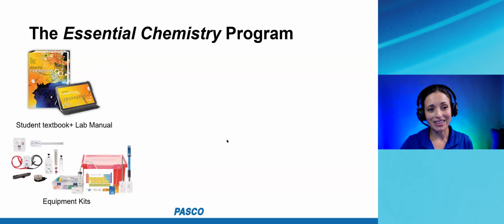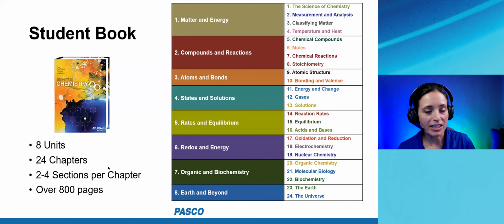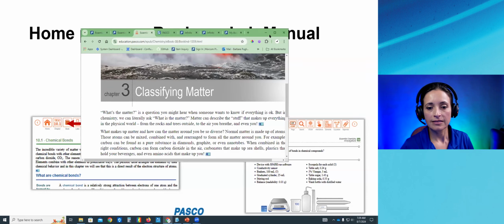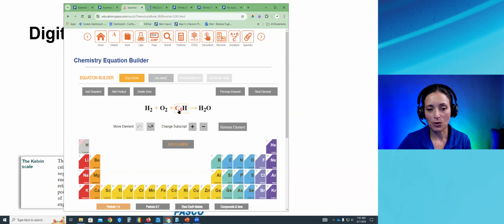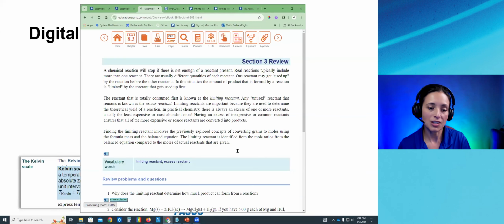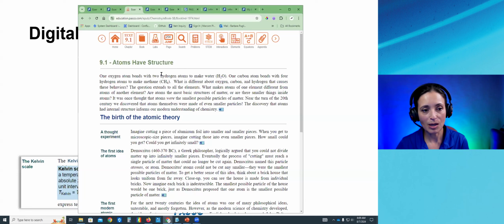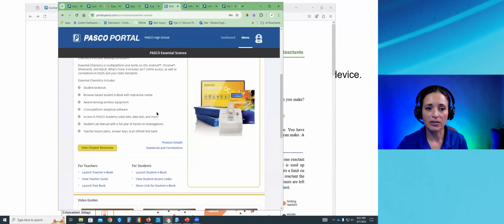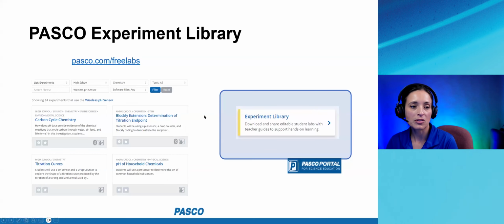Get Started with Essential Chemistry - Part 1 | Webinar - 2024 08 07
This webinar recording provides educators with a detailed introduction to the components of PASCO’s Essential Chemistry curriculum.

Learn to effectively access and utilize student books, teacher books, and additional resources.

We demonstrate key features of both the student and teacher e-Books, including:
- Online access
- Navigation features
- Chapter structure
- Accessibility features
- Digital interactives and simulations
- Formative assessment tools
- Lesson components

In addition, we introduce these additional resources provided on PASCO's Education website and on the new PASCO Portal:
- Tutorial videos
- Standards correlations
- Infinite Test Bank
- PASCO Chemistry Academy

If you will be using PASCO equipment to perform activities in the Essential Chemistry curriculum, consider also viewing Part 2 of this series, which focuses on the integrated hands-on investigations: